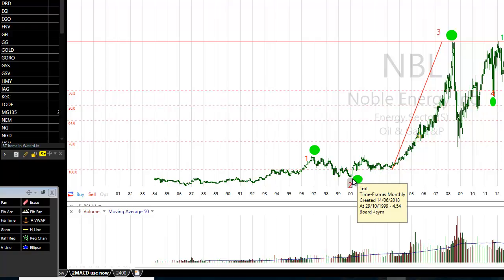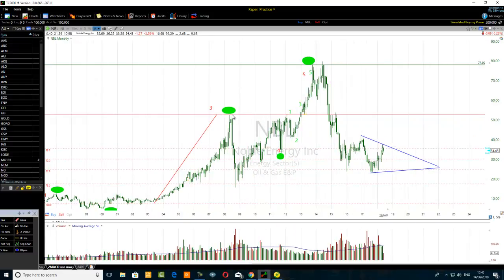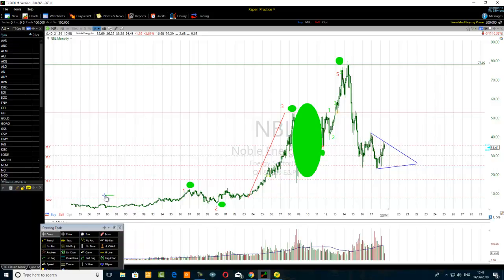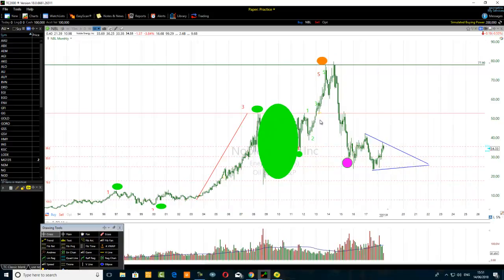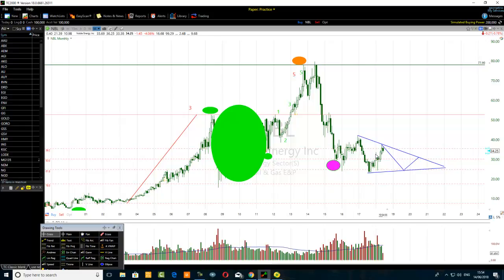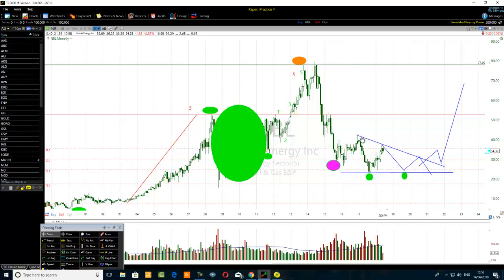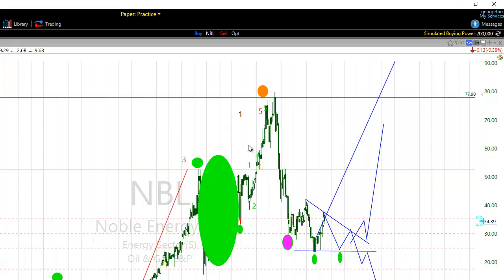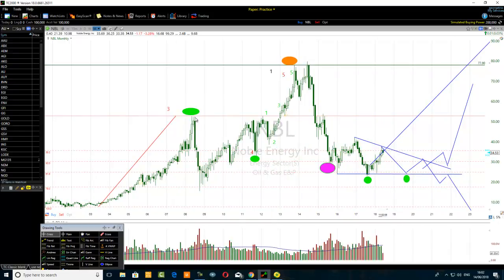Elliott Wave Trader Answers Specific Elliott Wave Analysis Questions Part One